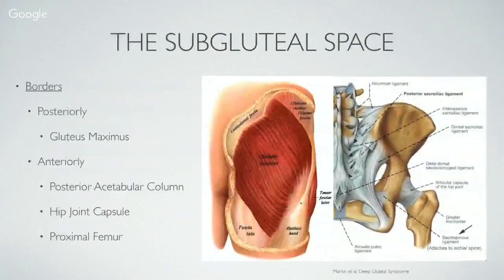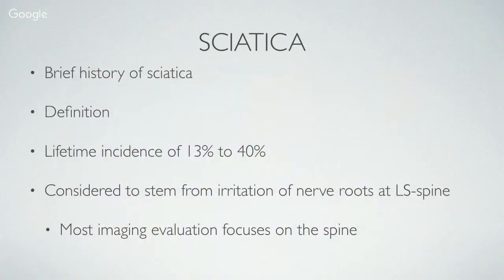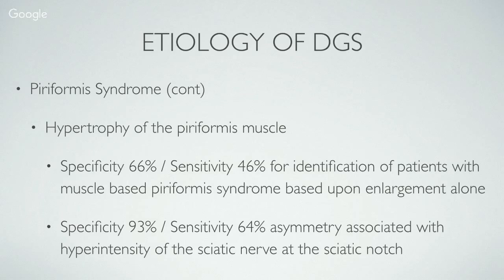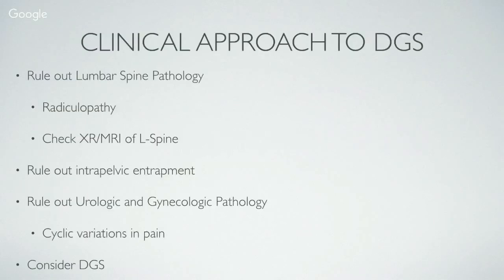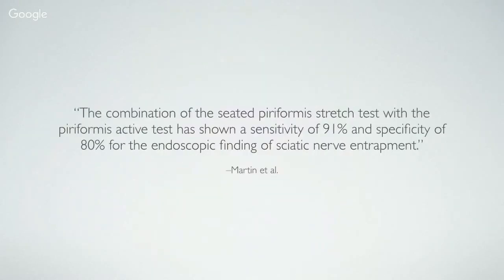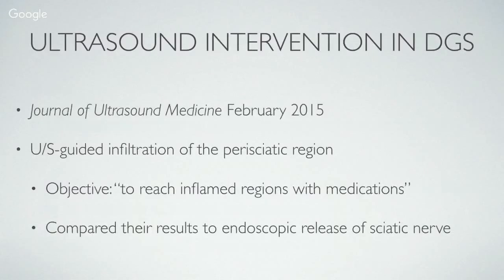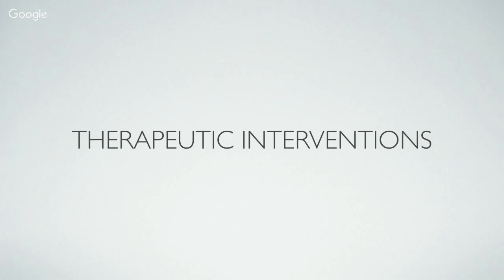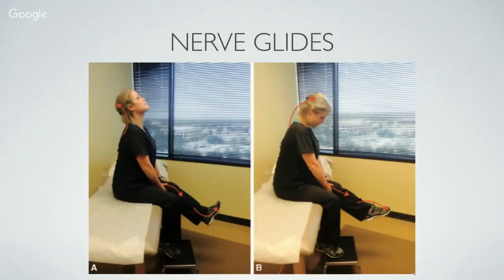Deep Gluteal Syndrome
Dr. Adam Mullan
11/25/15